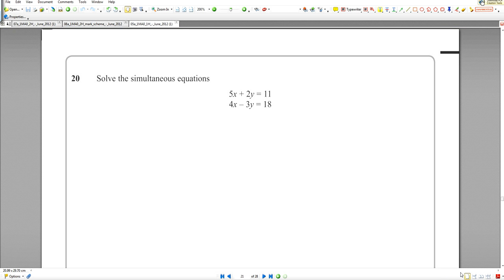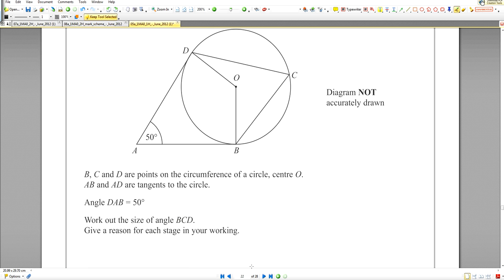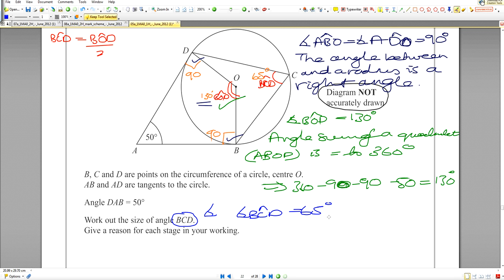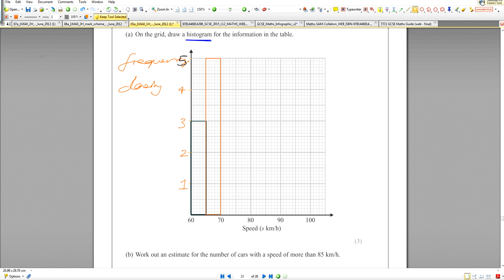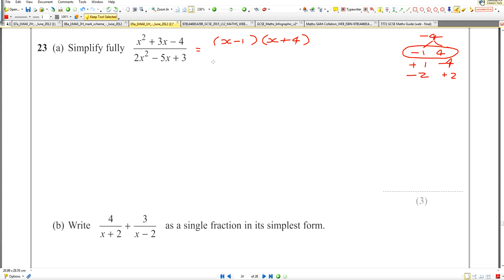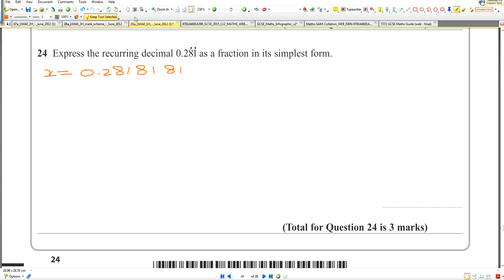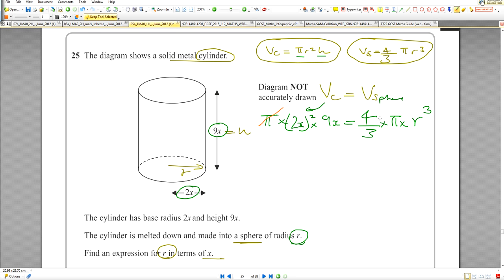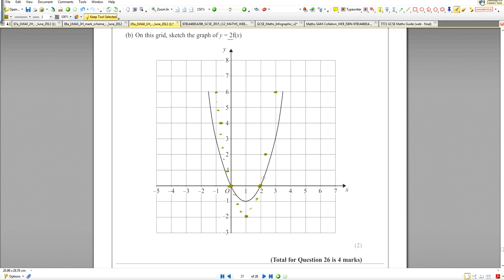2012 edexcel Maths paper 1 June Q 20 to Q26 only